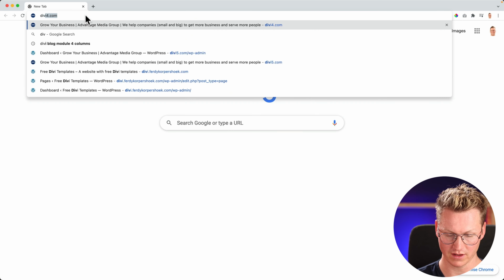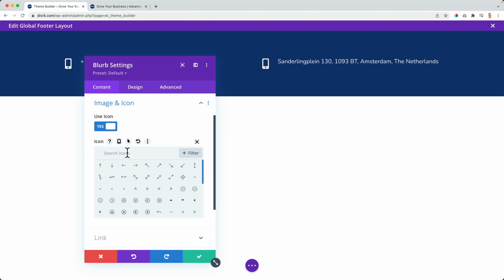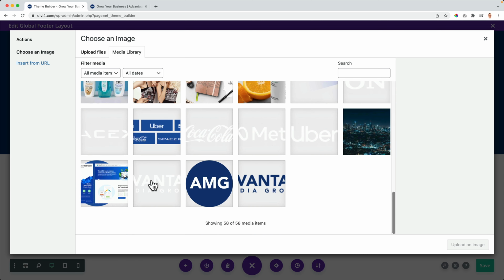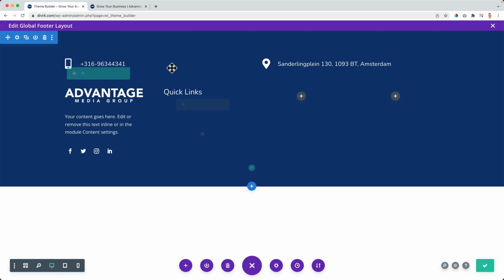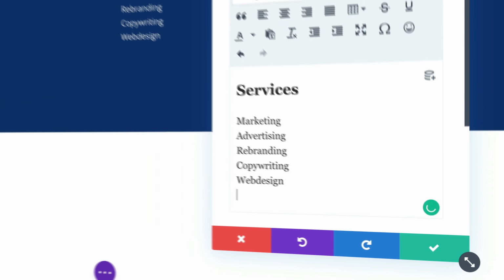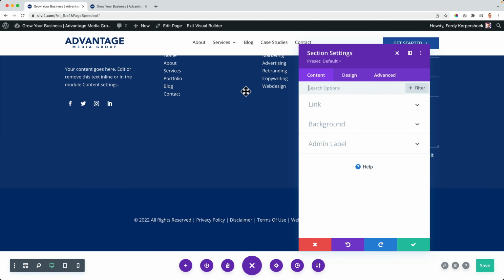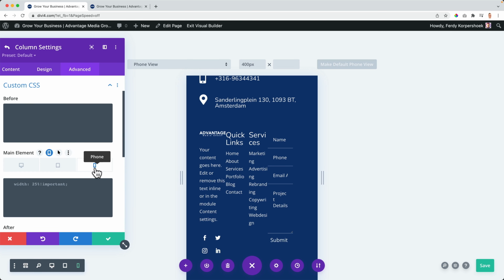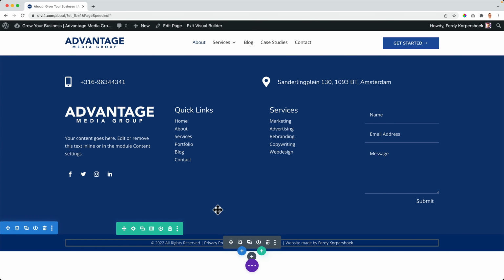Divi Theme | Custom Footer Tutorial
Learn how to create a footer using the Divi theme and the Divi builder. The footer will be optimized for all devices. Along the way, you will learn some CSS codes and ways to find solutions to design limitations.